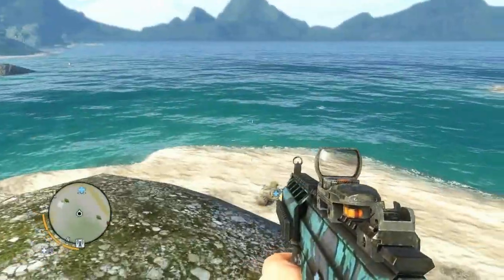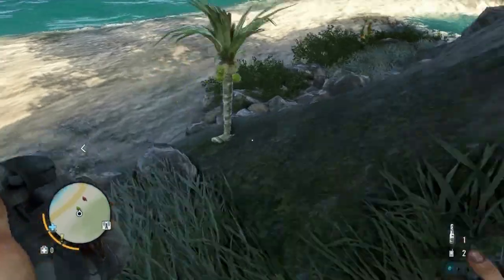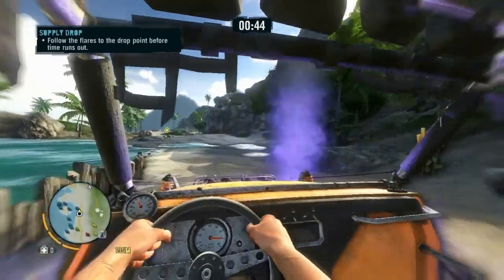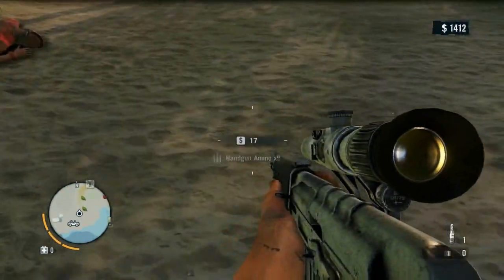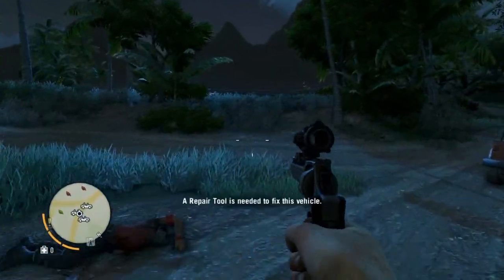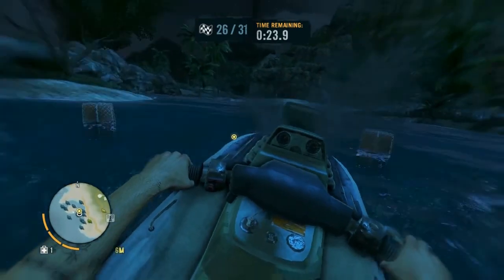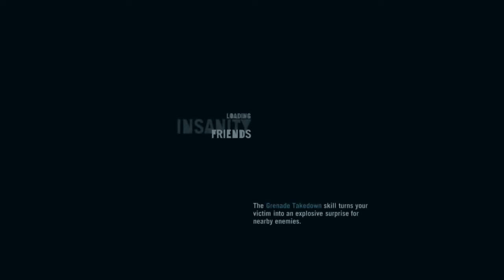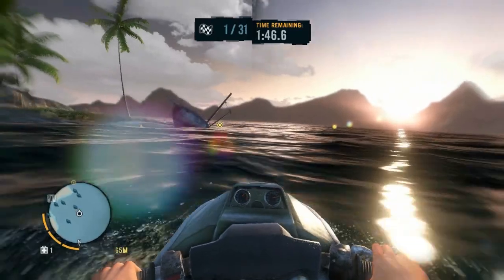Far Cry 3 #18 - Shark Bait Run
In this episode I do the Shark Bait Run among other things. Hope you enjoy!